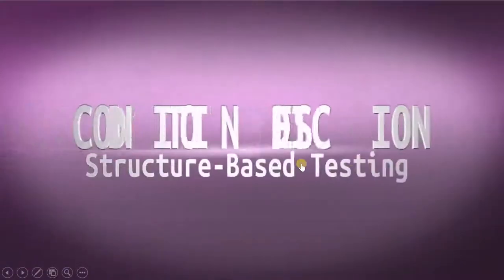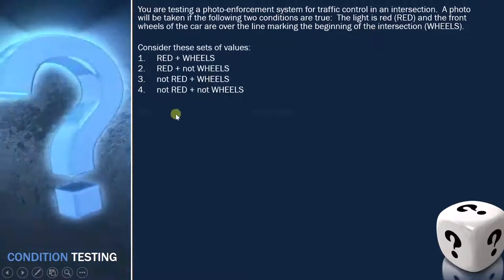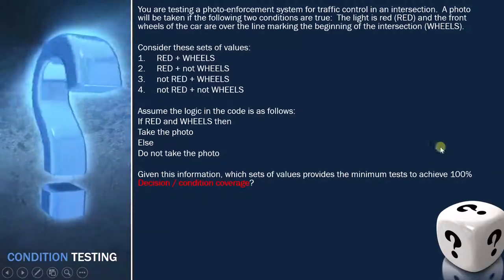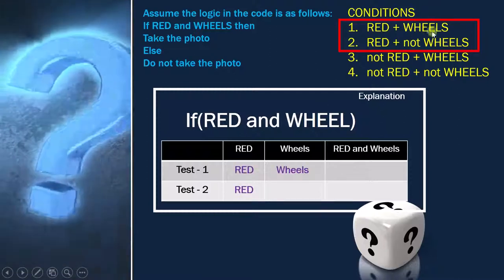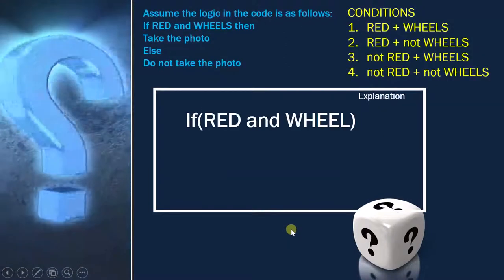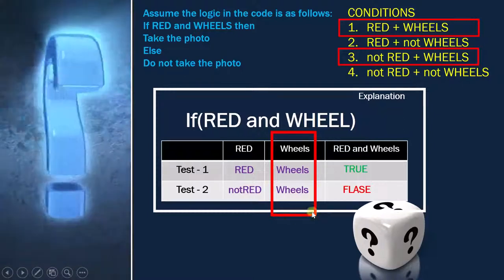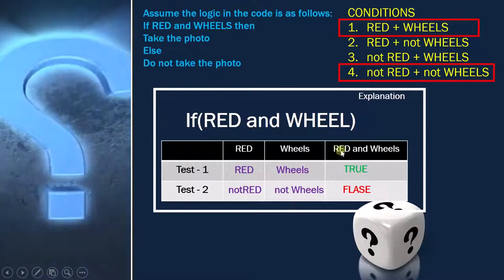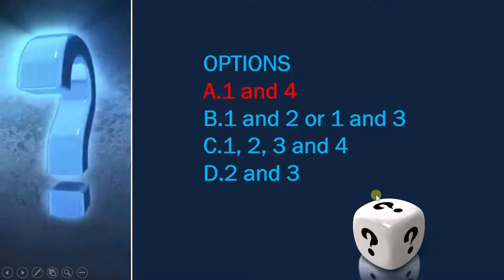7 condition vs Decision testing EXAMPLE ISTQB Advanced Technical test analyst certification